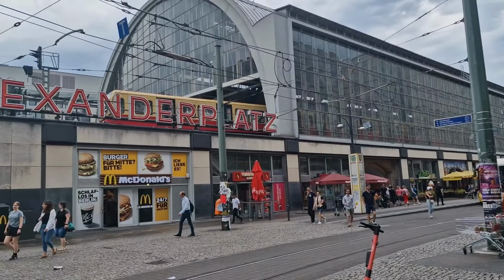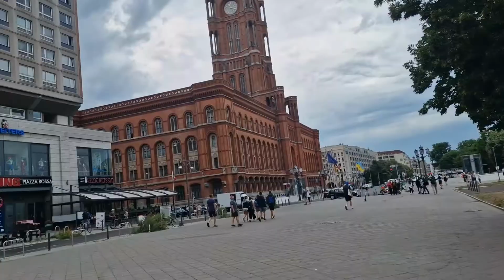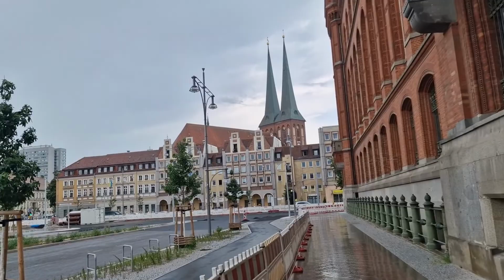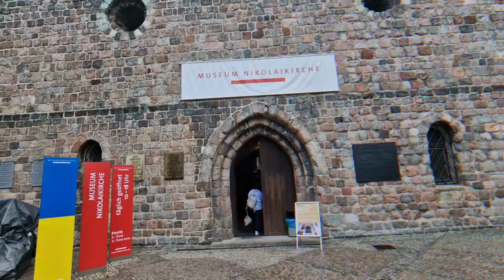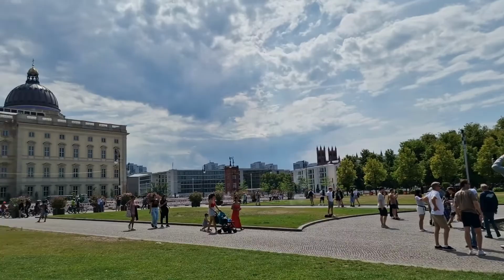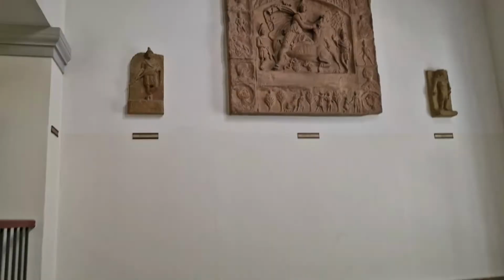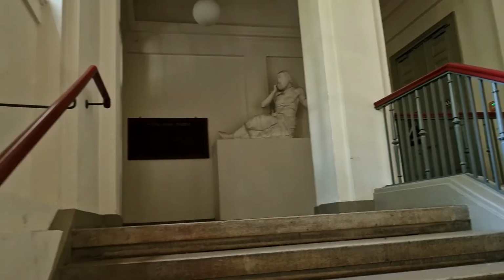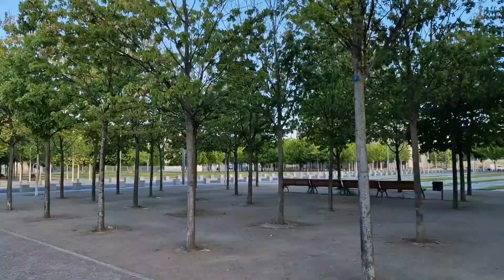Berlin, Germany - Vlog 37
Berlin is the capital of Germany. It is the greenest big city in Germany with vast parks, forests and lakes. In summer, life takes place outside, in beach bars and cafes.